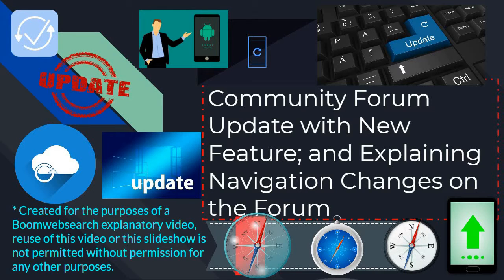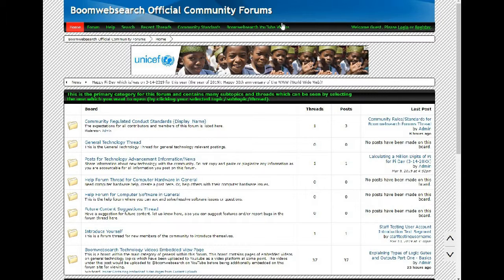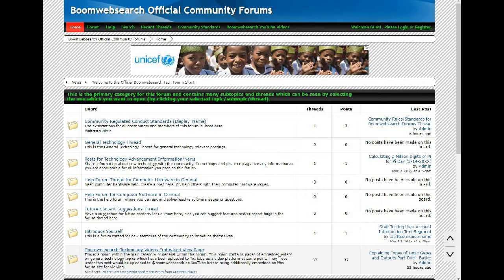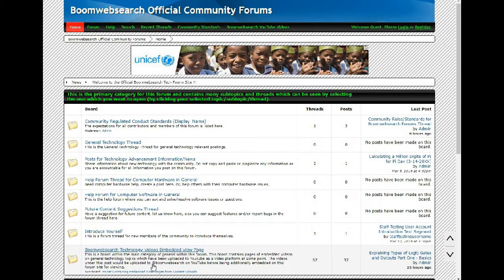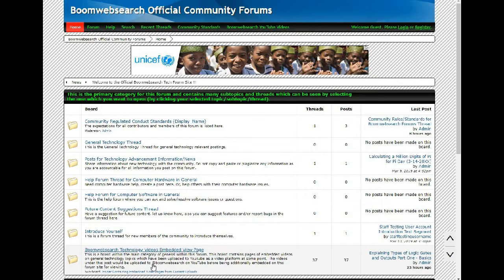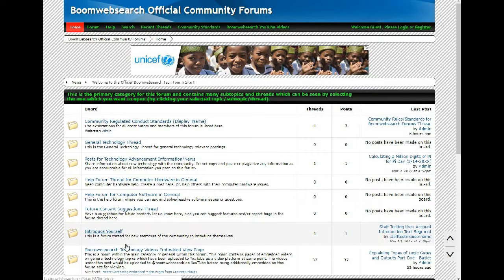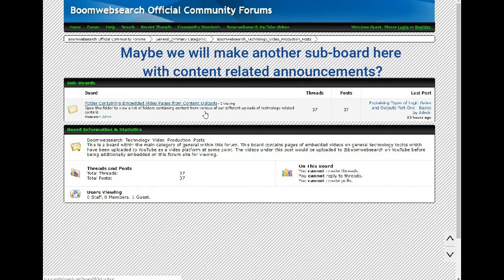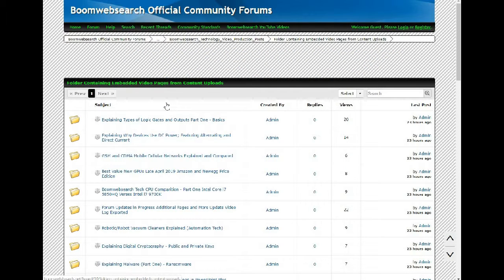Community Forum Update with New Feature; and Explaining Navigation Changes on the Forum Video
In this Boomwebsearch Technology Explanatory Video, we are going to show the new feature pertaining to syncing our YouTube videos to the forum and show some of the navigation logistical changes that we have applied. If you have any suggestions on what we should make content on relating to our community forum in general, our system for having YouTube videos be accessible on the forum, or anything related to tech, then please let me know in the comments below. Thank you all for being part of this growing channel. We create many technology related videos to hopefully help and improve your understanding of technology topics/concepts/software and more.

link to the registration page of our community forum

link to the folder within the forum containing our YouTube video posts viewable directly (although using YouTube's CDN to some extent for embedded playback) on the Boomwebsearch Community Forum